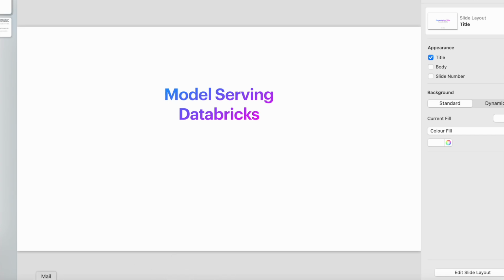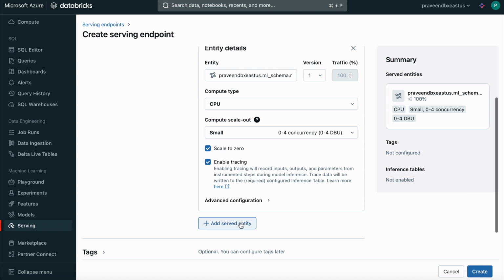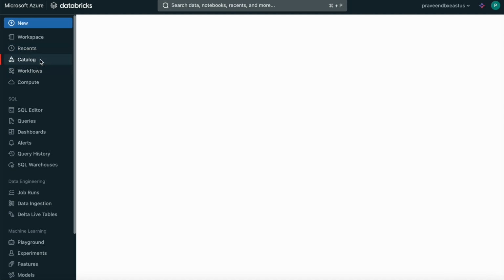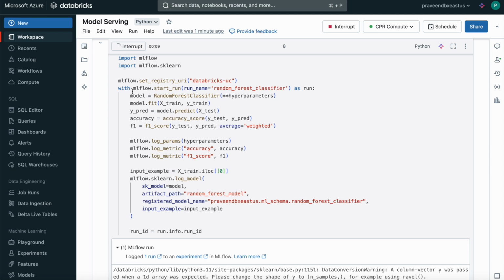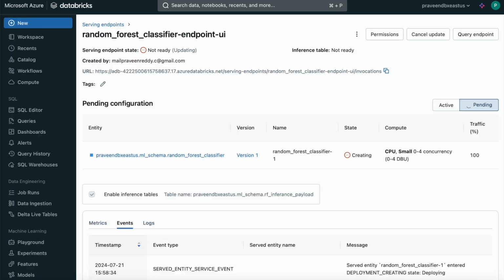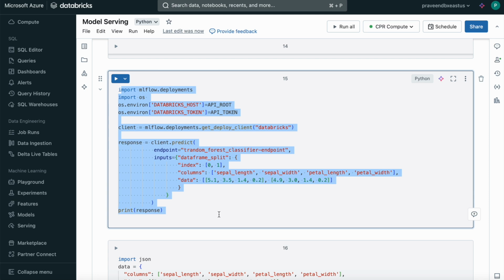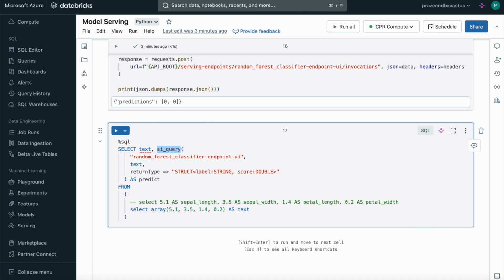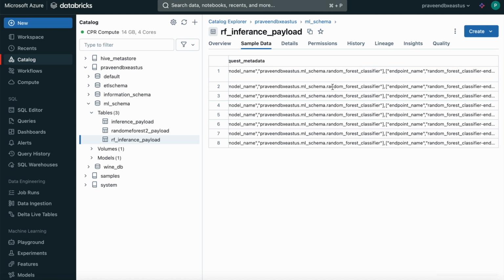Explained Model Serving (creating Endpoints for custom models) in Databricks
Explained Model Serving (creating Endpoints for custom models) in Databricks and on how to query them using sql, python and rest api